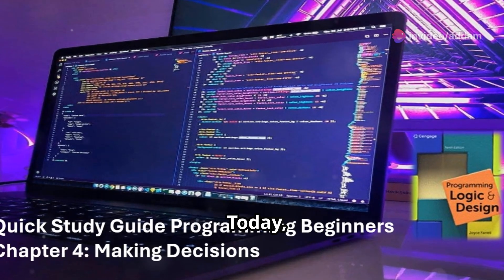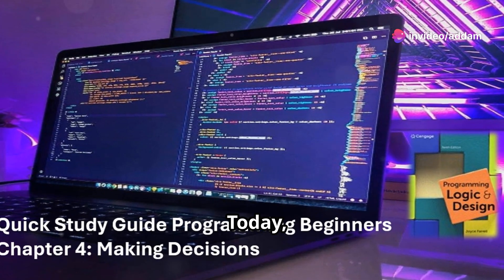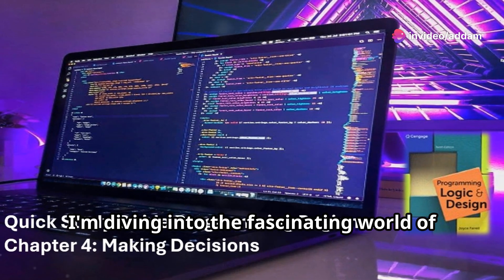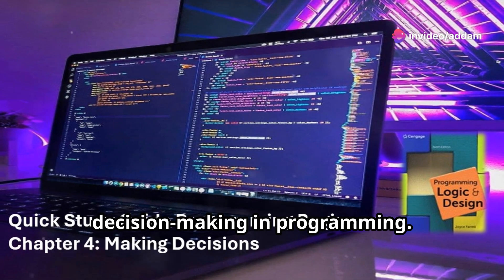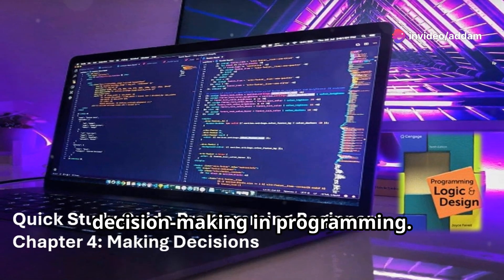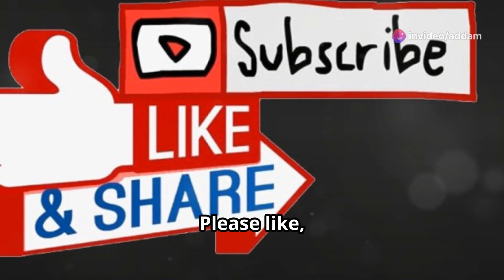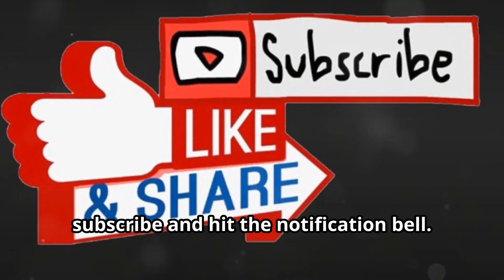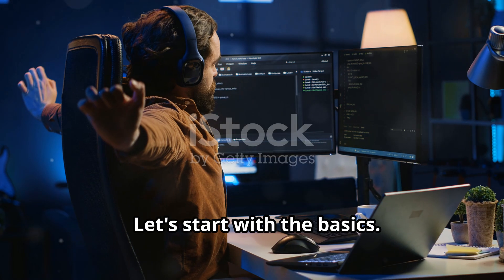Principle of Programming Chapter 4 Quick Study Guide: Making Decisions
This video is a study guide for Principles of Program Chapter 4, Making Decisions.  Please view before taking the quiz.